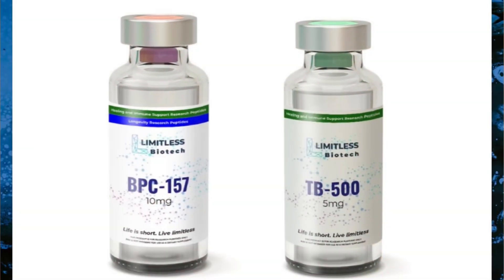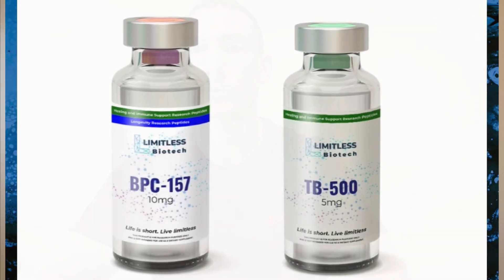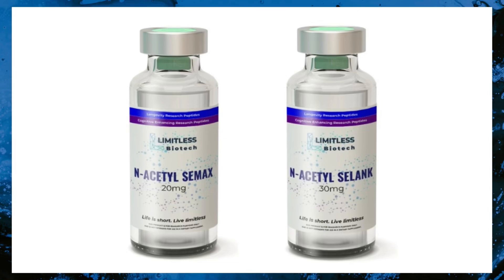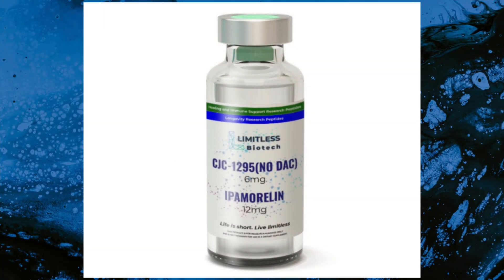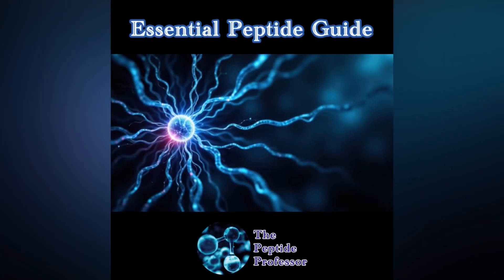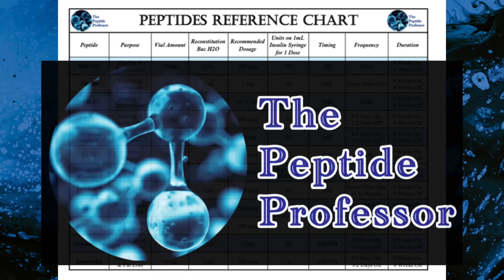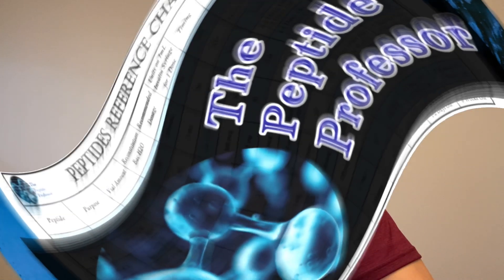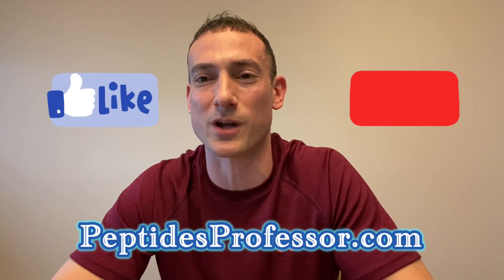Combining Peptides | How to Mix Peptides into the Same Syringe and Best Practices for Proper Usage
Learn how to safely combine peptides into the same syringe. Find out which types of peptides can be mixed together into the same injection and common mistakes to avoid. We also show you the proper technique for using a syringe to extract peptides from separate vials.